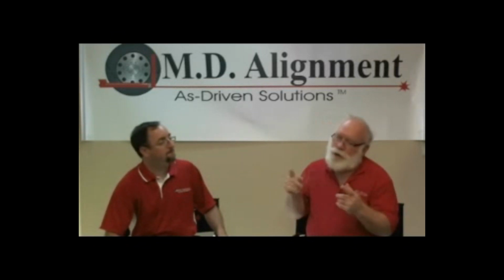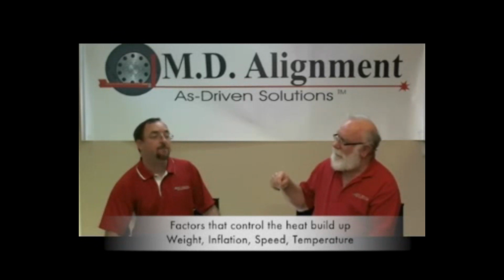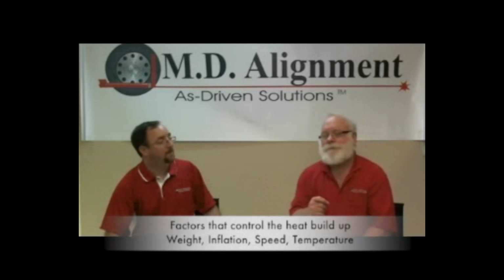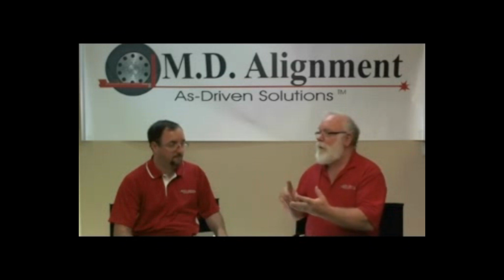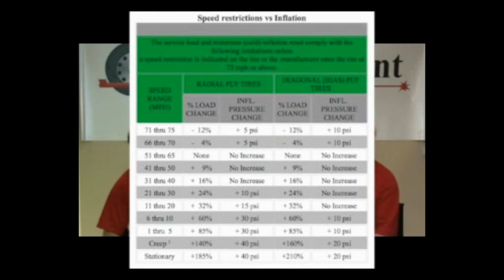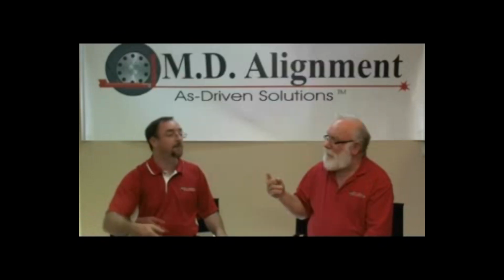Commercial Truck Tire Inflation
Mike and Kevin Beckett discuss the importance of proper inflation in commercial truck tires